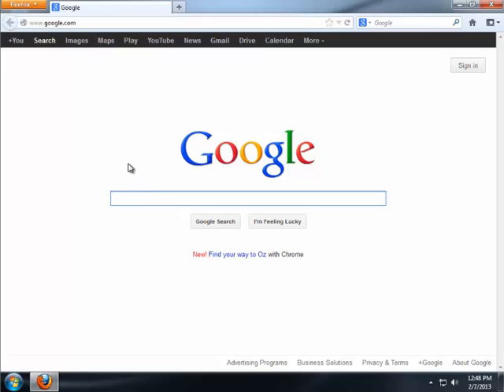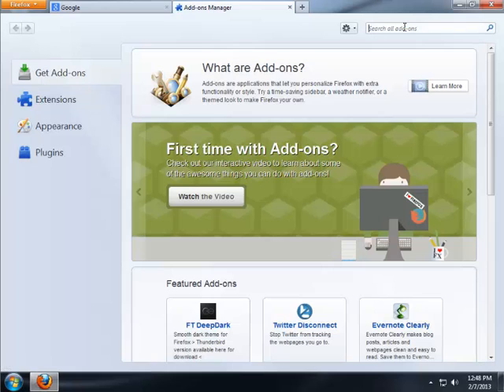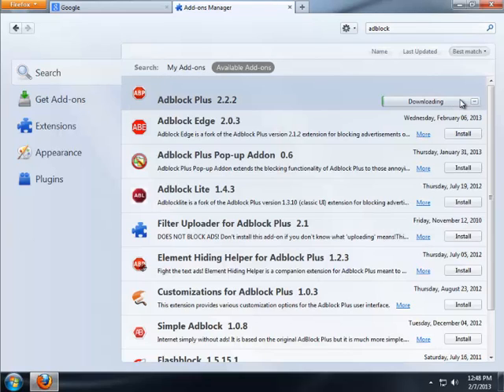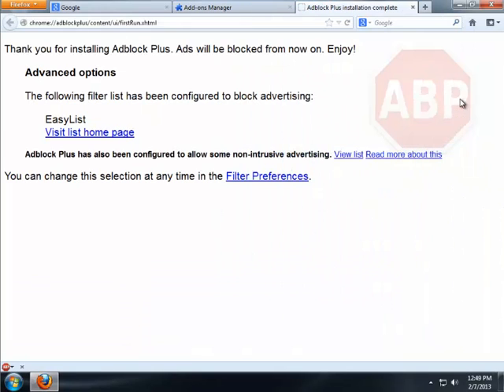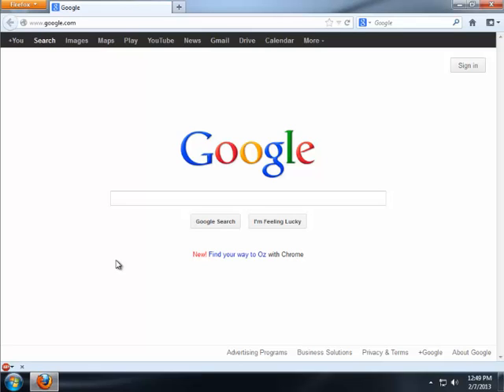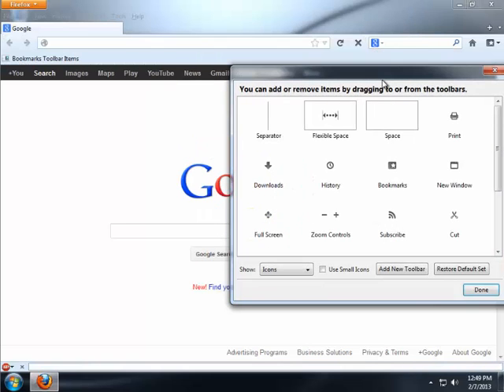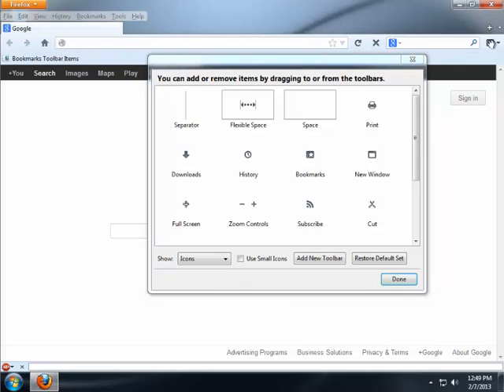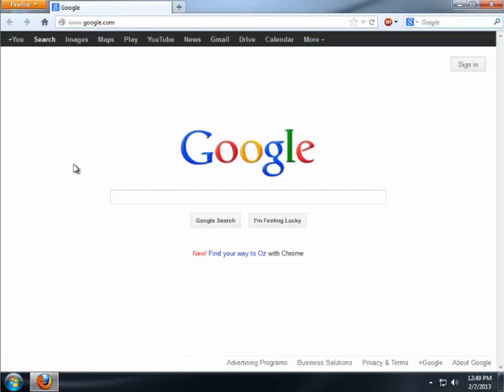How To Install Adblock Plus for Firefox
This video demonstrates how to install AdBlock Plus for Firefox.